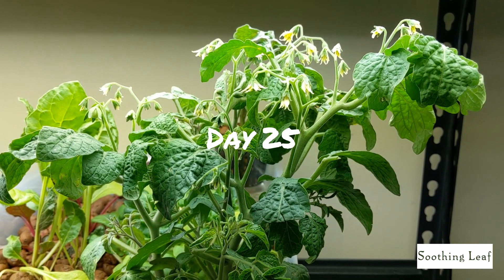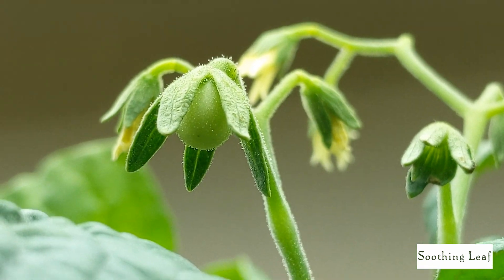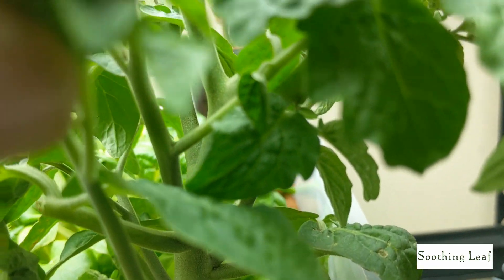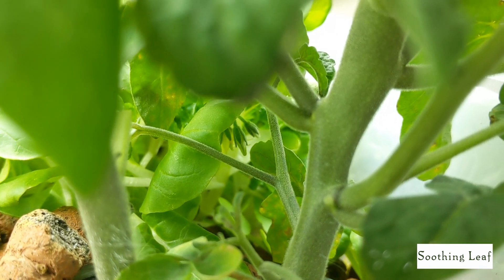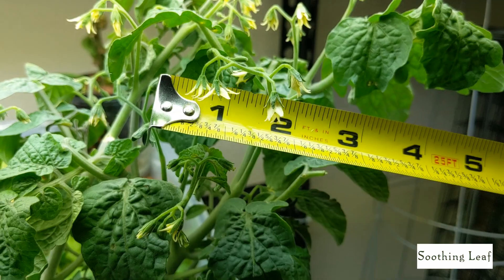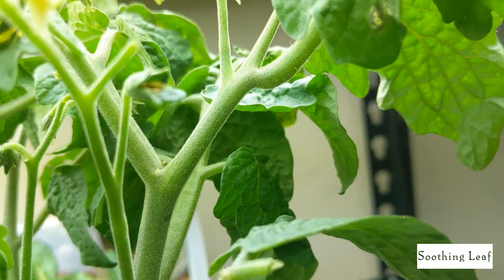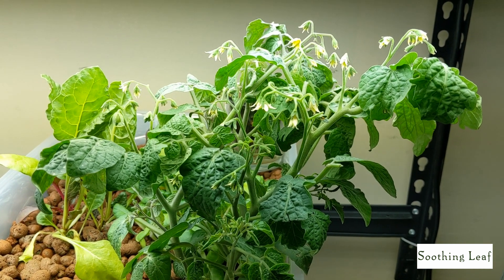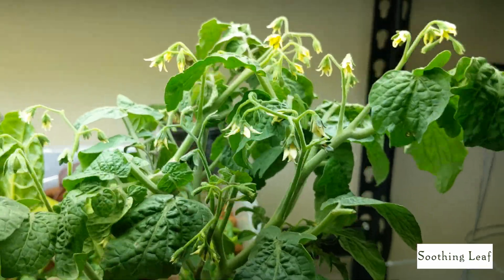Hydroponic Dwarf Tomato Plant | Day 25 | Ebb and Flow | Update